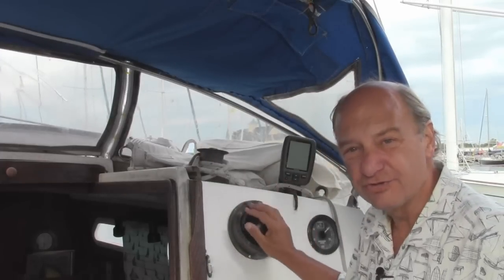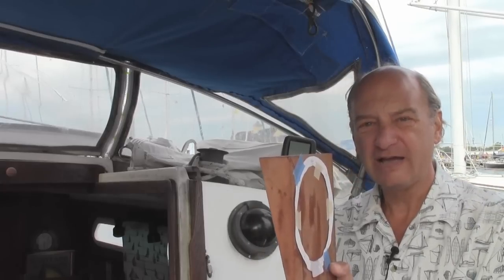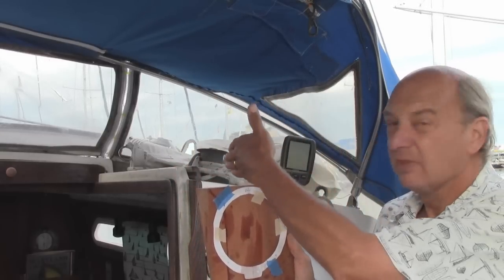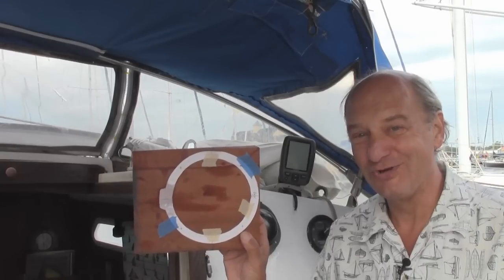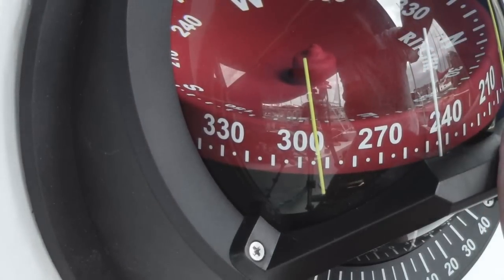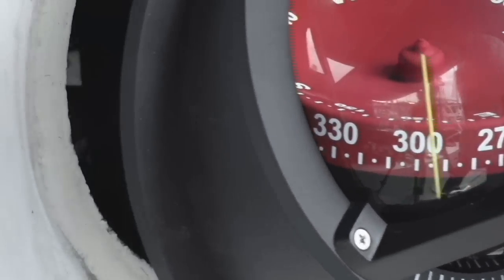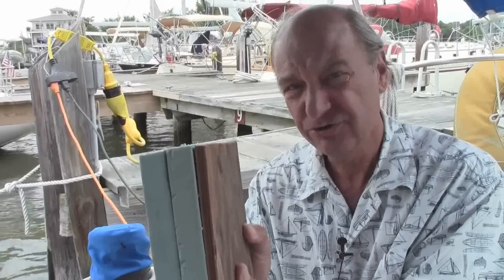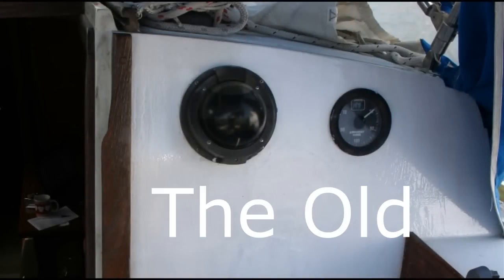Richie Compass Installed on Bulkhead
How to install a Richie compass to the bulkhead of your boat.

DIYcompassinstall is easy with a little pre-planning